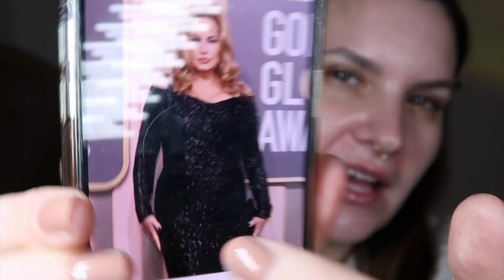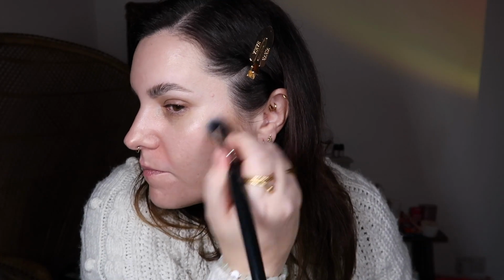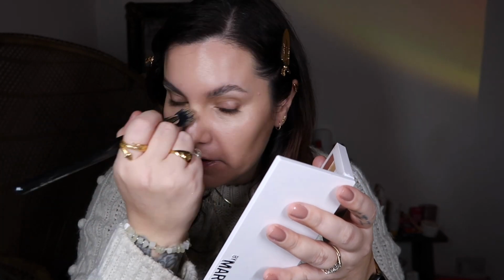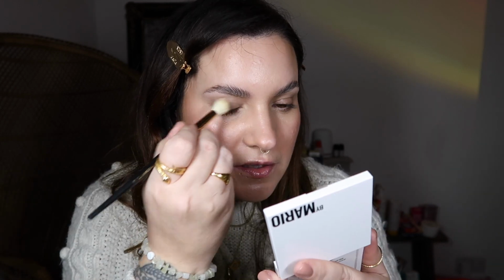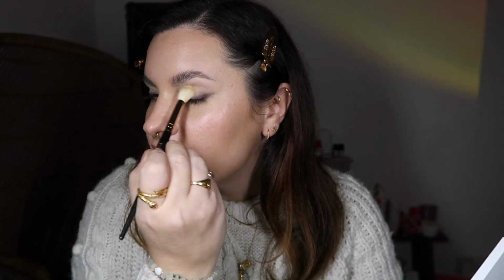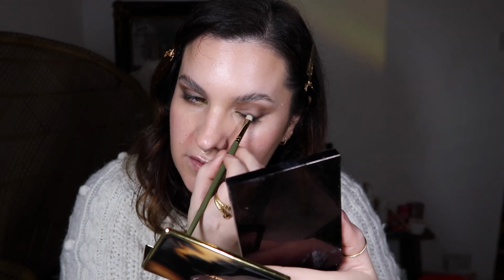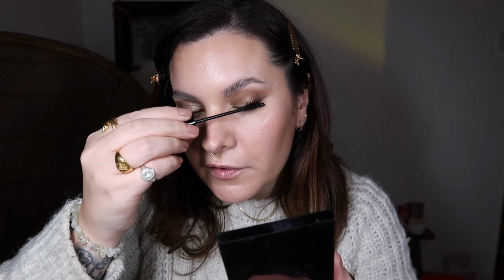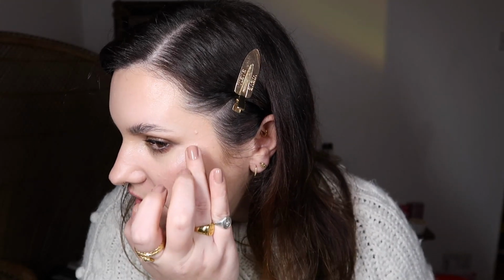Jennifer Coolidge golden globes 2023 makeup tutorial | Celebrity makeup artist | Lisa Caldognetto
Jennifer Coolidge golden globes 2023 makeup tutorial | Celebrity makeup artist.
I have uploaded a different style of video that's unedited and done in real time. It's a little longer, with ALL the detail. As that's where all the juice lies. I will use this format for the next few weeks to test it out.

Lilly Keys created this makeup look using victoriabeckhambeauty. I didn't have every product used, so I made some substitutions with the things I had in my kit. This look is so universal and will work on everyone, and you can easily switch the shades up to use any colour you choose.

Lisa x
Tatcha luminous dewy skin mist
brows extra stronghold brow soap
Hourglass brow sculpting pencil
Make up by Mario master eye prep and set